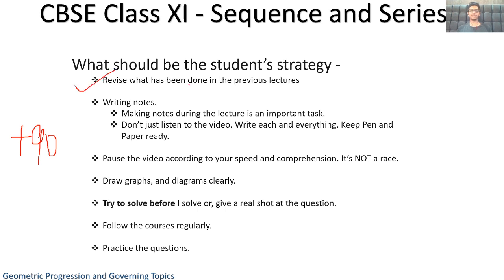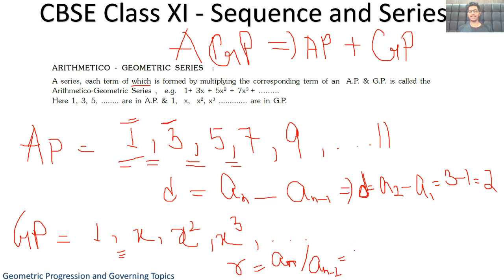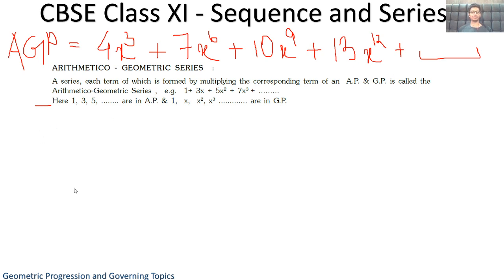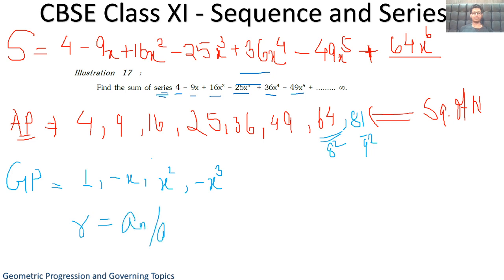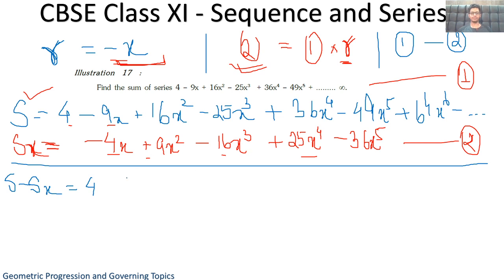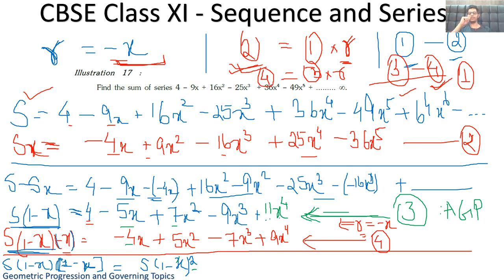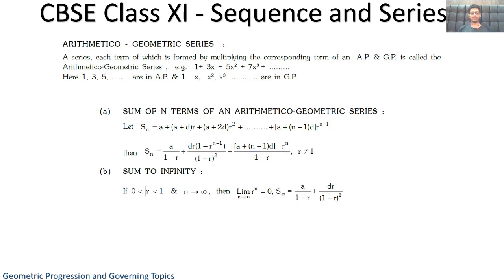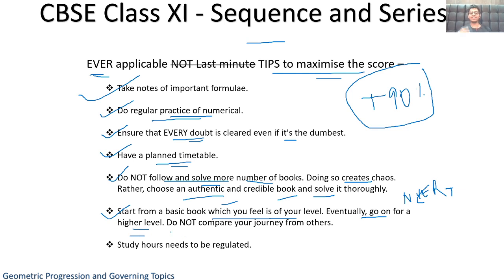AGP | Arithmatico-Geometric Progression | CBSE Class 11th Maths || Unacademy CBSE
Hi, 11thees/Learners,

In this video, Anurag Kumar, your educator for class 11th Mathematics is sharing some light on Arithmatico - Geometric Progression on the Unacademy YouTube channel. Unacademy aims at paving a strong foundation for students.

At Unacademy, top educators not only teach but also guide the young minds in the correct direction for their future. They try to answer most of the questions of students such as which stream to choose after Class 12, how to stay motivated, how to make study time-table, how to prepare for examinations, have a good grip on the fundamental concepts, practice formulas and theorems from previous years question papers, practice both direct formulas and theorem based questions for better preparations, etc.

1. Learn from your favourite educators
2. Dedicated DOUBT sessions
3. One Subscription, Unlimited Access to Live Online Classes and Videos
4. Real-time interaction with best-in-class educators
5. You can ask doubts in live online classes
6. Download the videos & watch offline
7. NCERT Solutions